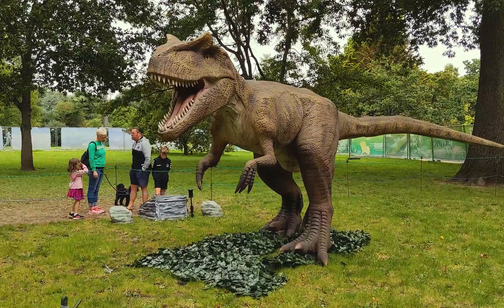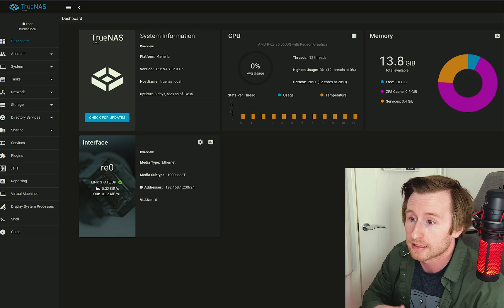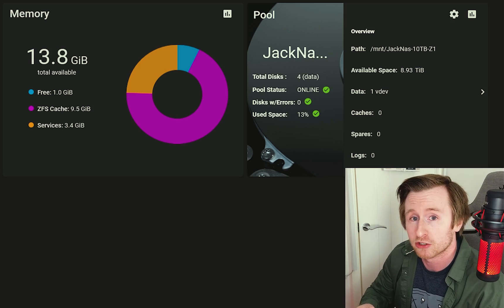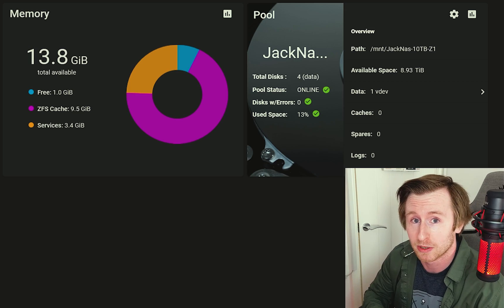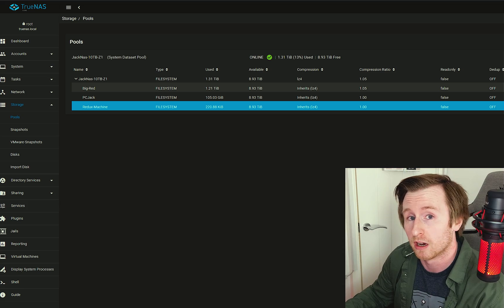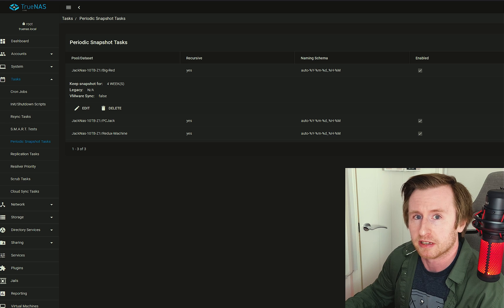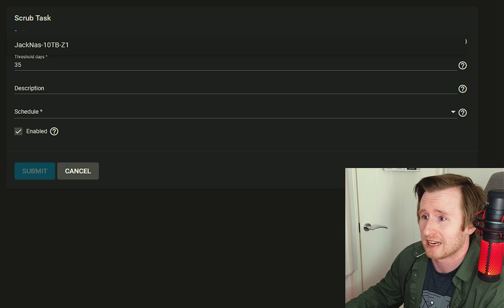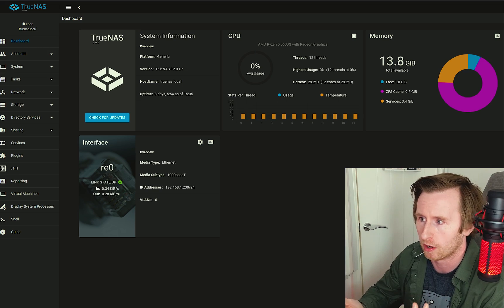Using My 16TB Home Server - TrueNAS Overview - Snapshots, SMART Tests & Scrub Tasks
Following up my 16TB Home Server build video with an overview of how my TrueNAS set up went and taking a look at a few of the tasks I want to run on the system to maintain my data!

Ryzen 5 5600G
Noctua NH-P1
MSI B450 Tomahawk Max II
16GB Corsair Vengeance LPX 3200mhz
WD SN550 250GB NVME SSD
4x4TB WD Red NAS drives
Corsair TX650M 80+ Gold PSU
Fractal Design Define R6
4xNoctua NF-A12x25 120mm PWM fans
Noctua NF-A12x15 120mm PWM fan

Ryzen 5 5600G
Noctua NH-P1
16GB Corsair Vengeance LPX 3200mhz
4x4TB WD Red NAS drives
4xNoctua NF-A12x25 120mm PWM fans